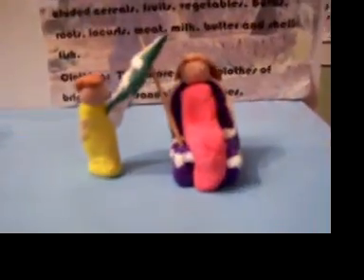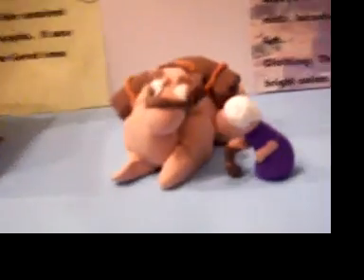My school project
I really didn't know what to call this video, anyway that is my Diorama for school. NO MEAN COMMENTS! We worked really hard on this! I know it's not absolutely perfect but we tried our best, and no I am not exaggerating, we really did spend 10 hours on this project! Can you tell? I hope you can!